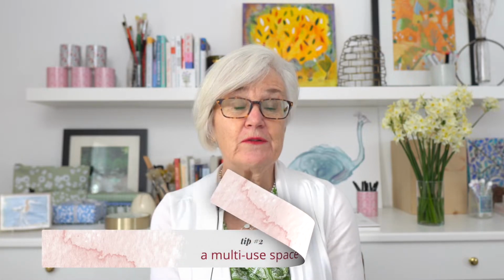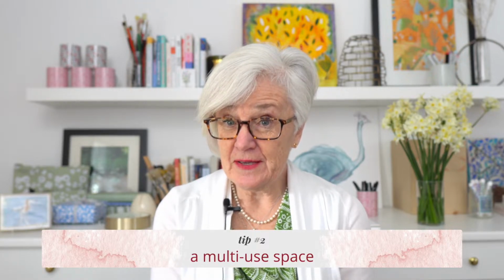Your Own Retail Store?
Do you dream about opening your own retail store one day? Let's explore this idea as a way to showcase your beautiful designs and curate the customer's experience.

It might sound intimidating at first, so let's dive in.

Hi, I’m Anne La Follette. I help creative women over 50 reignite their creativity and turn it into something real—art they’re proud to gift, wear, sell, or license. After being laid off from my corporate VP role in my late 50s, I built a multi-six-figure creative business from scratch. Now I teach surface pattern design and creative business in a way that’s clear, encouraging, and never overwhelming.

On this channel, you’ll find:

* Surface pattern design tutorials (beginner-friendly)
* Creative business strategy made simple
* Behind-the-scenes lessons from building a creative business later in life
* Encouragement to start—even if you feel rusty, unsure, or “too late”

✨ It’s never too late to create®.

Start here if you’re new:

👉 Free Surface Pattern Design Starter Guide. Learn how designers go from sketches to sellable patterns—no pressure, no overwhelm.

👉 From Doodles to Dollars® (Low-Cost Mini-Course). Create your first repeating pattern step by step—even if Illustrator scares you.

👉 The Pattern Design Academy® (Self-Study Program). My signature course for women ready to build real skills, confidence, and a cohesive collection.

👉 Anne’s Atelier Membership. Ongoing creative training, seasonal planning, and a clear success path—without burnout.

👉 Creative Business Mastermind. Small group coaching for creative women looking to build a 6-figure business. By application only.

📩 Weekly Newsletter: Join for creative encouragement, resources, and behind-the-scenes insights.